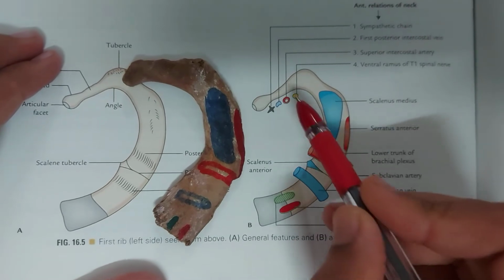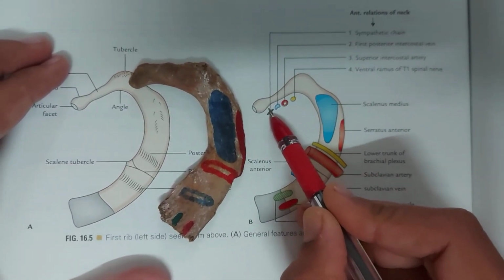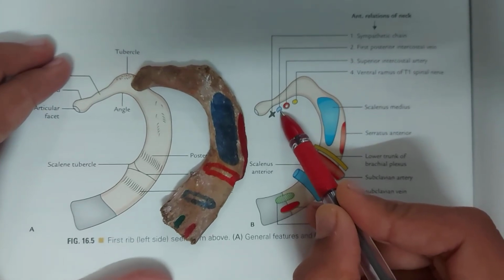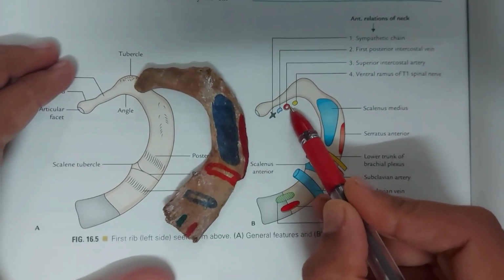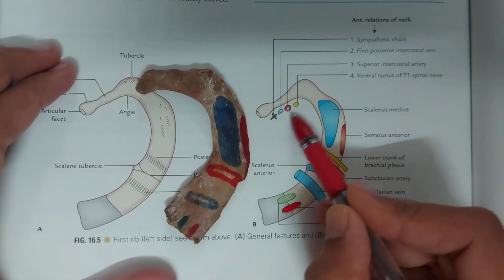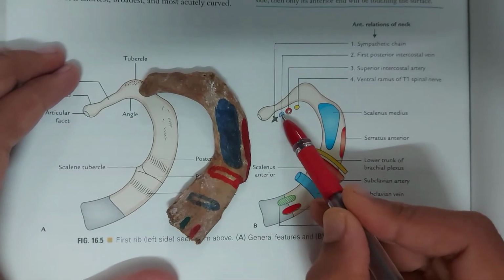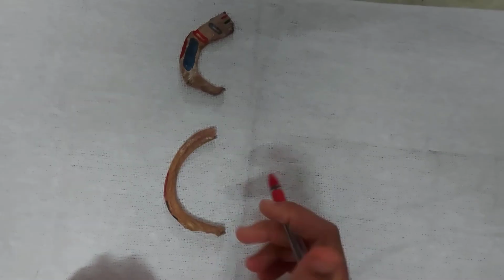Atypical Ribs - Bone video